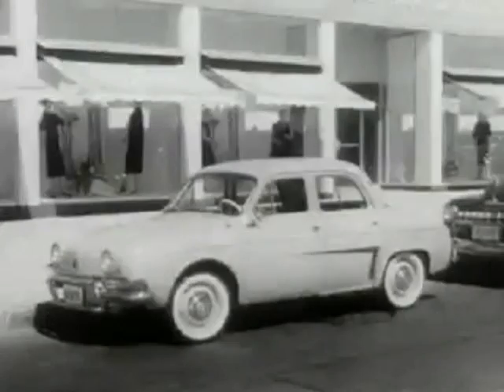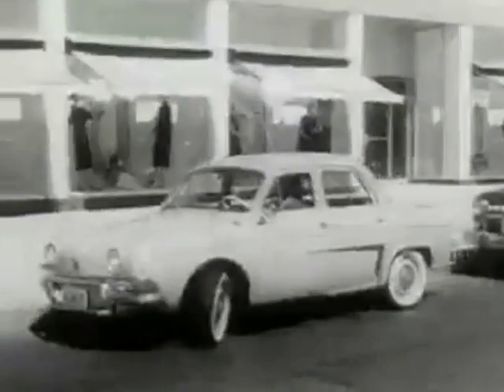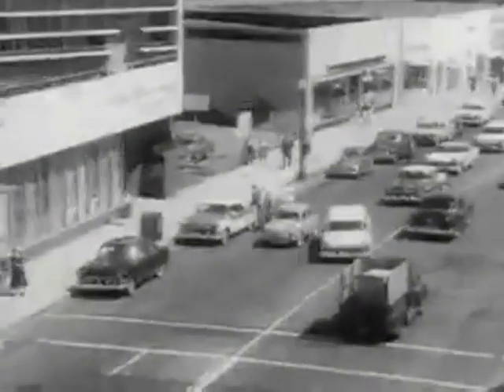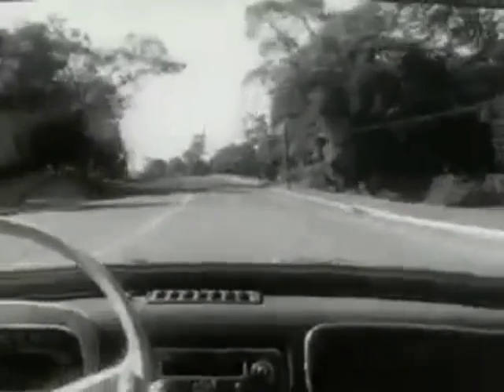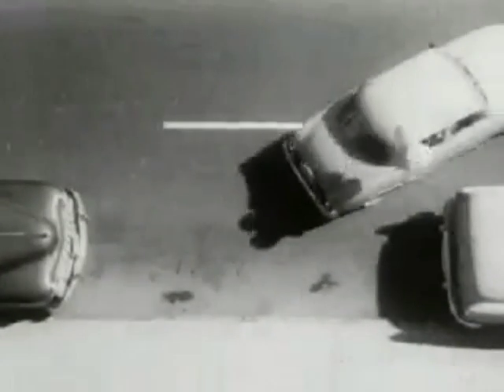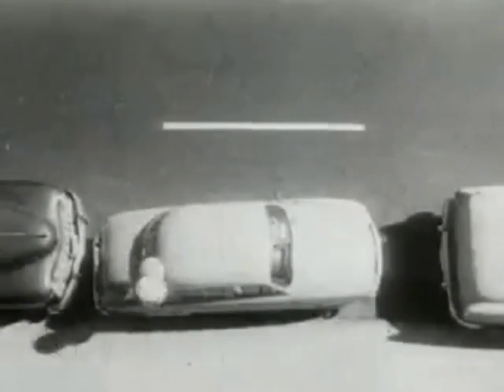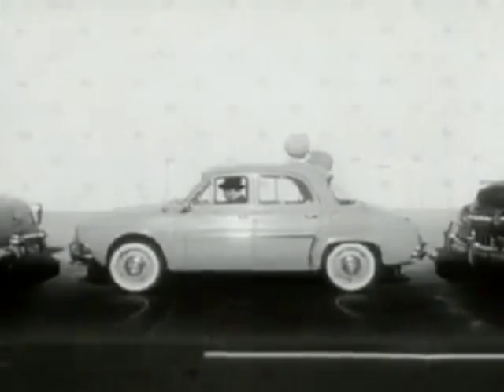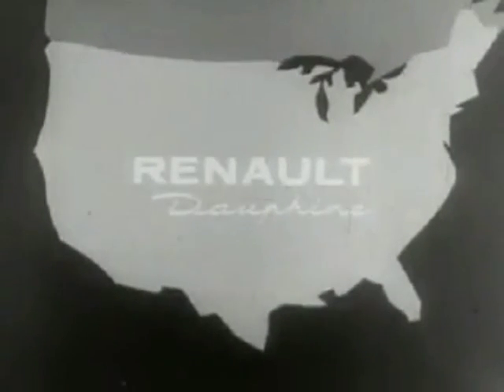1950's Renault Dauphine Car Commercial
1950's Renault Dauphine Car Commercial